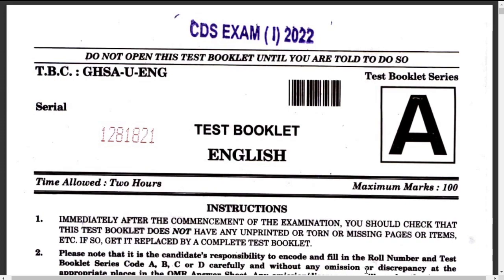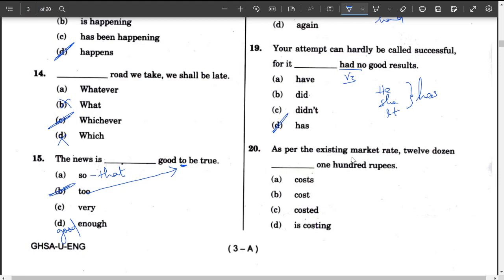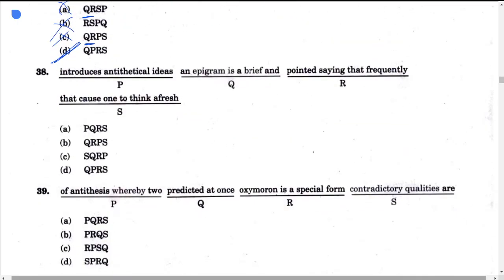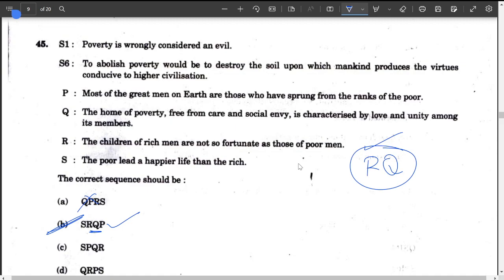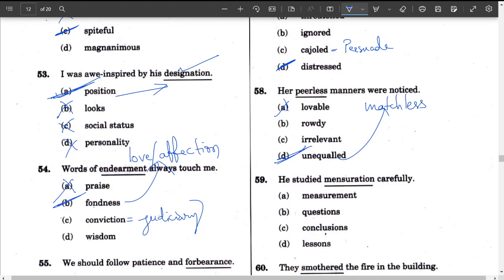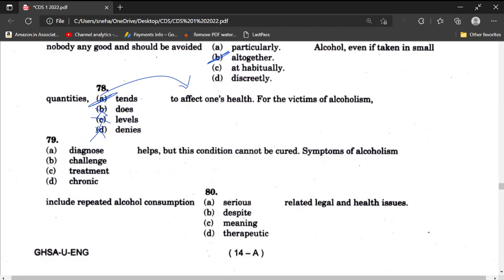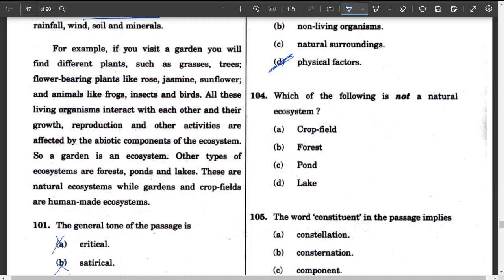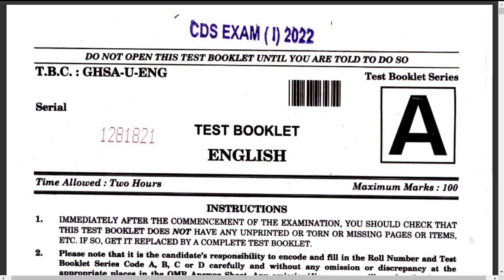CDS 1 2022 || English Grammar Explation with Shortcuts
CDS 2022 Question paper explanation